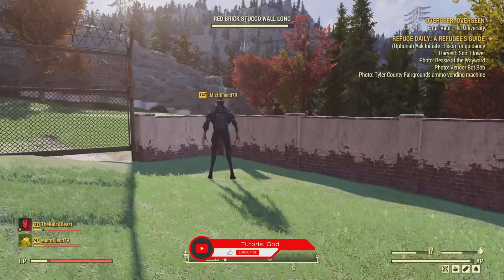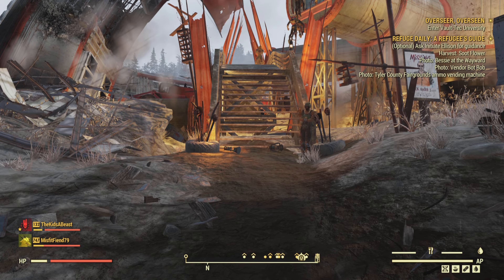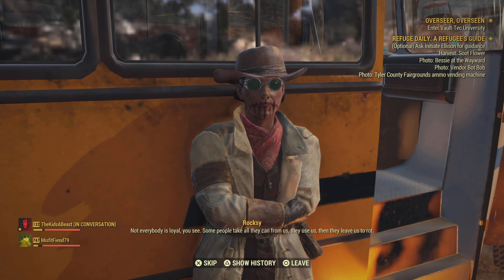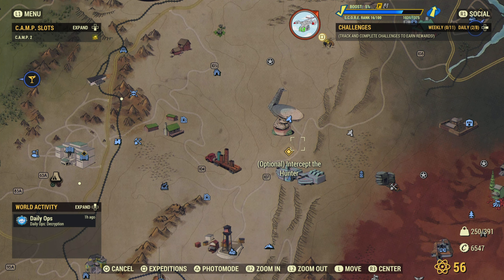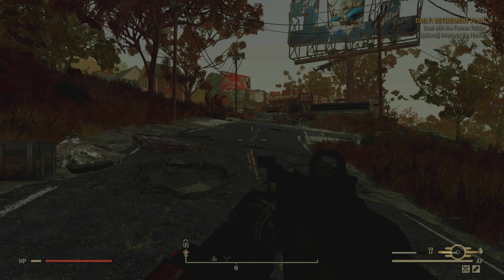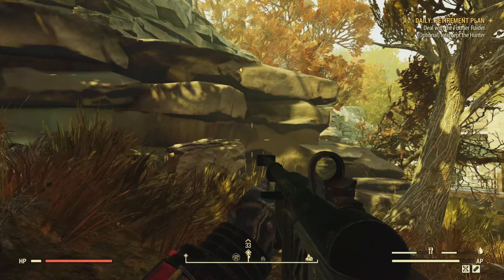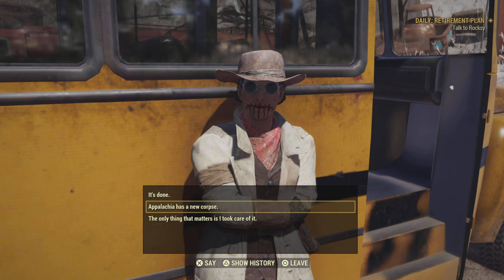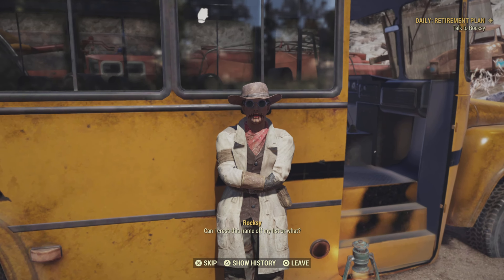EARN MAX RAIDER RANK IN LESS THAN AN HOUR! fallout 76 Reputation Exploit! - 2024